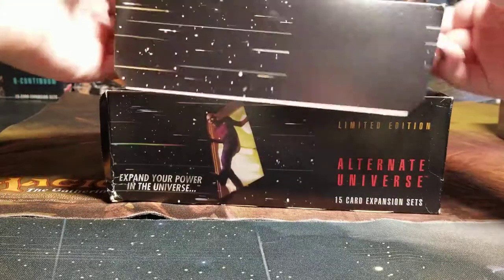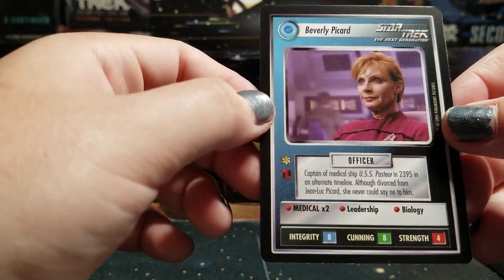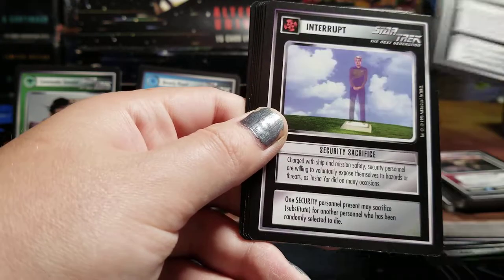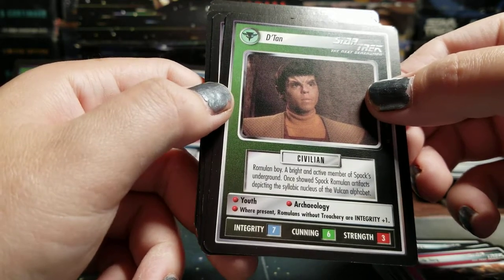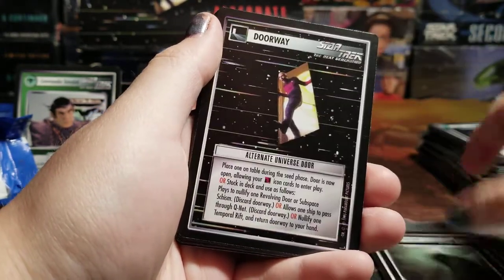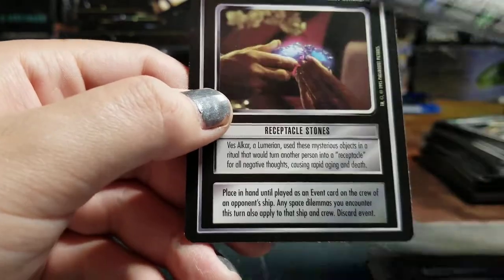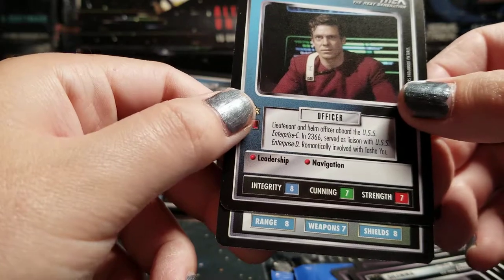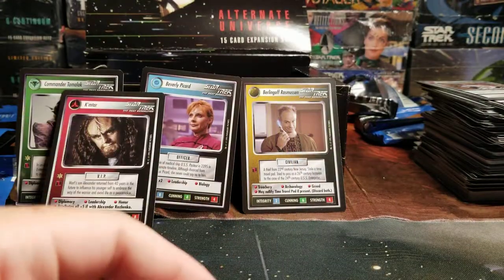Star Trek CCG - Alternate Universe box opening part 2 of 3